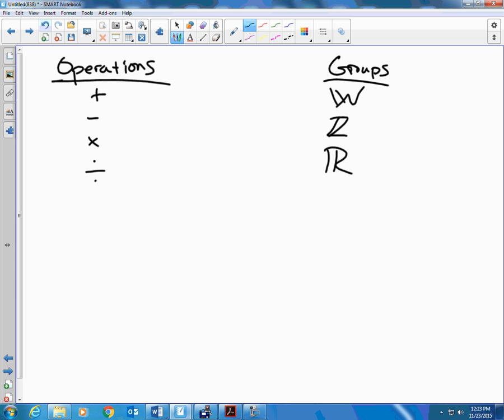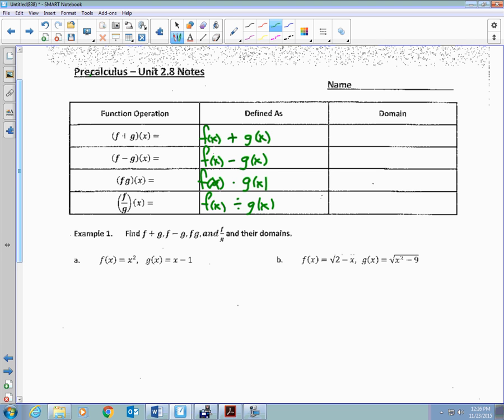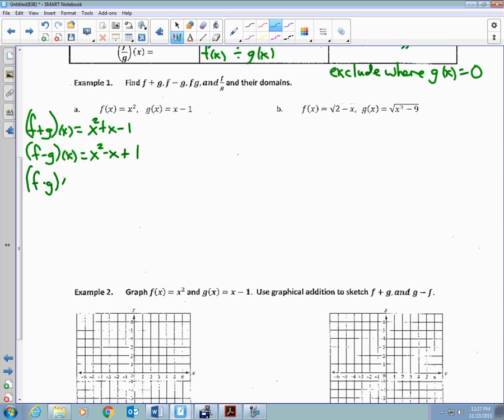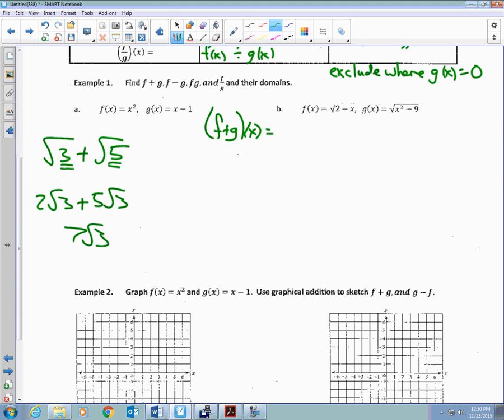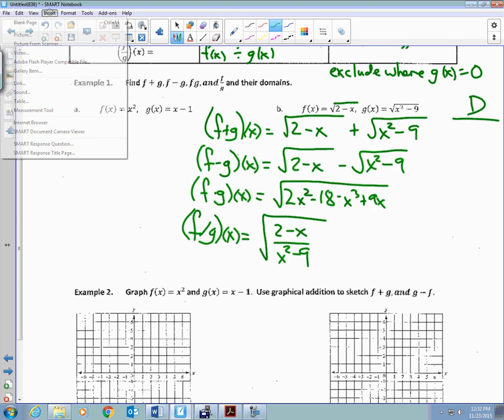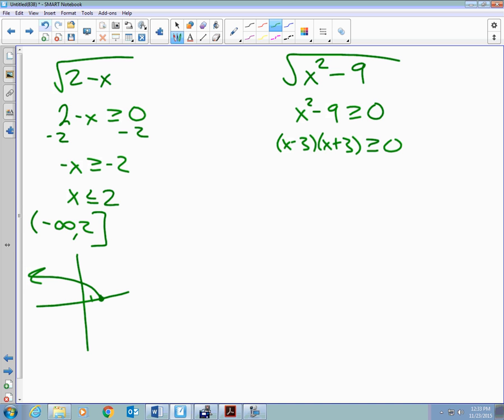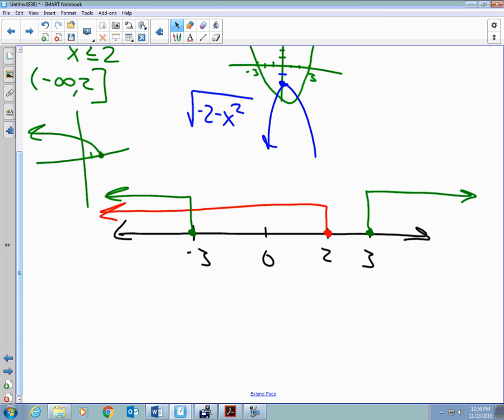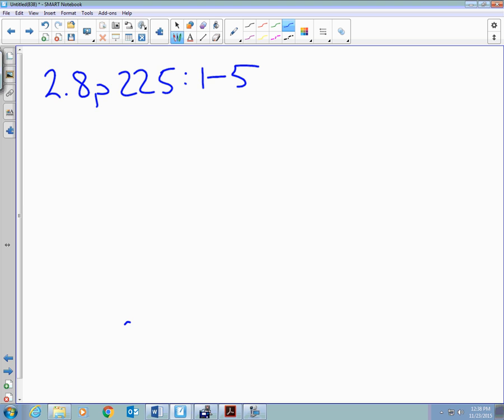College Algebra Unit 2 8 Notes Operations on Functions 2015